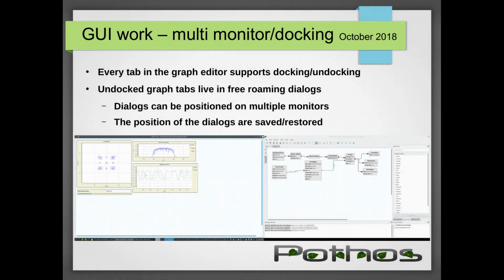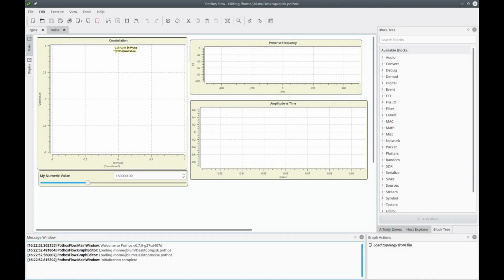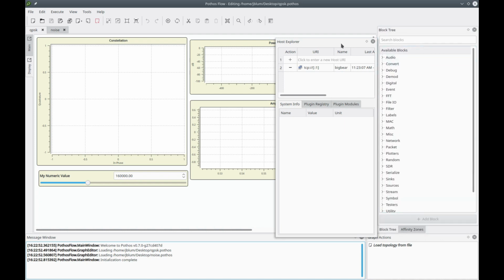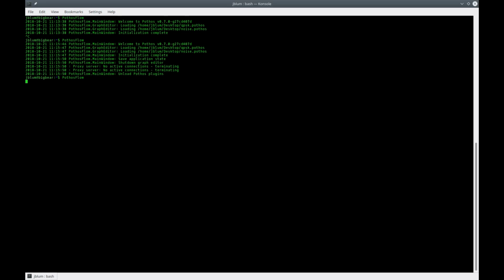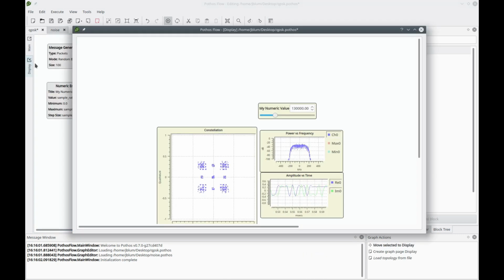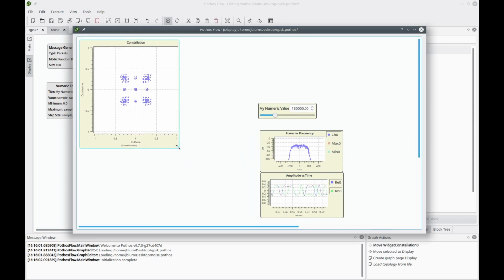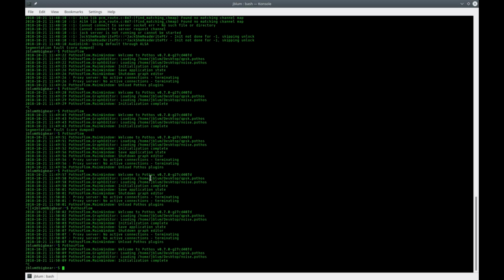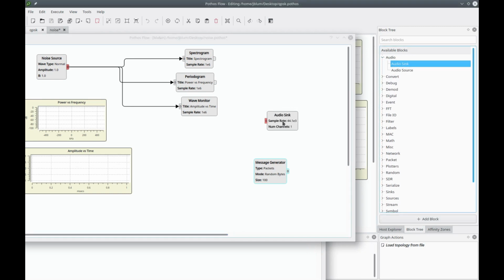Multi-monitor support for PothosFlow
Individual editor tabs can be docked and undocked into independent dialog windows to support editing and displaying a topology across multiple monitors. Blog